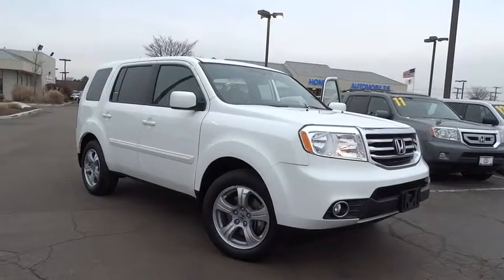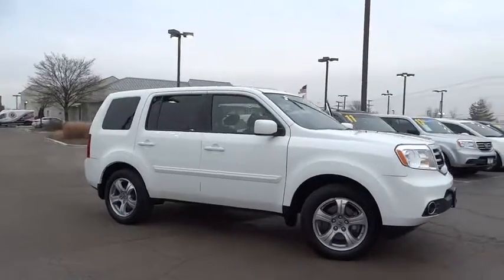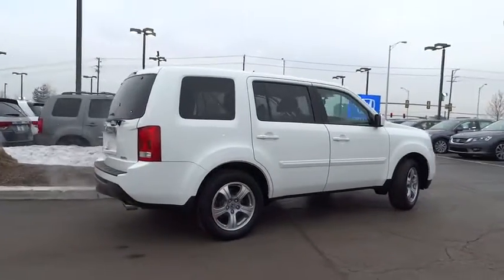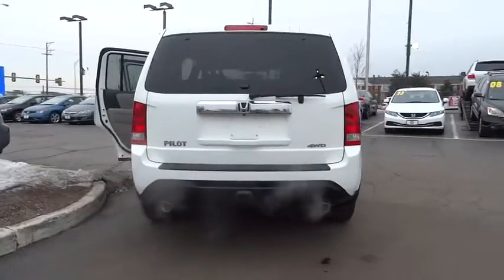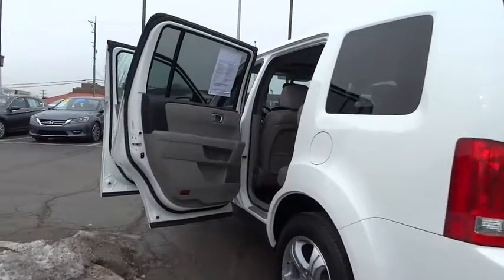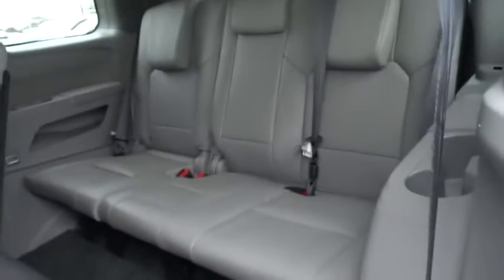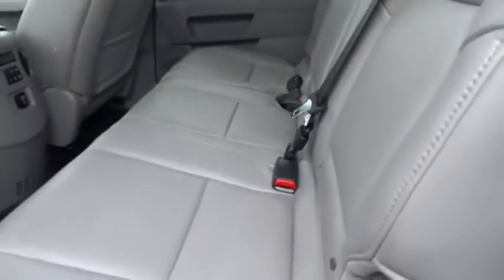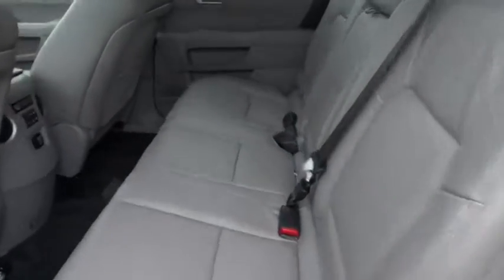2014 Honda Pilot Schaumburg, Arlington Heights, Elgin, Naperville, Lisle, IL 82521A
Schaumburg Honda
750 E Golf Rd

Recent Arrival! 2014 Honda Pilot White EX-L Clean CARFAX. 4WD.